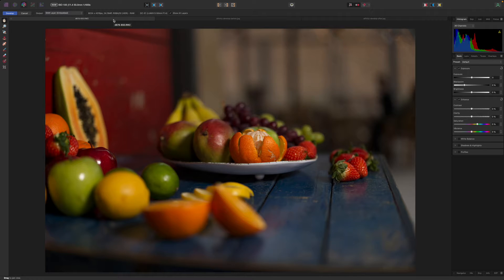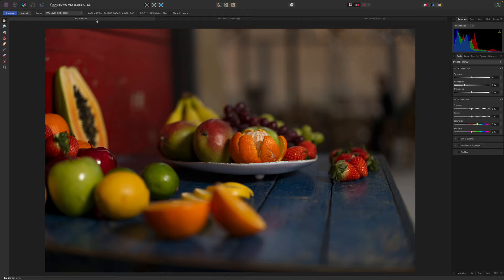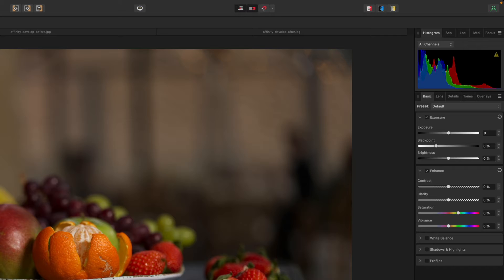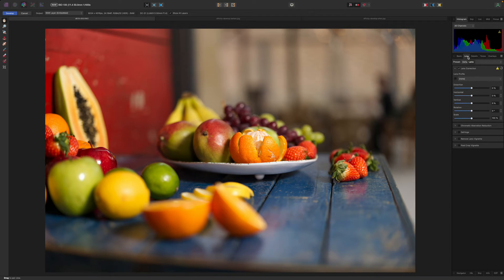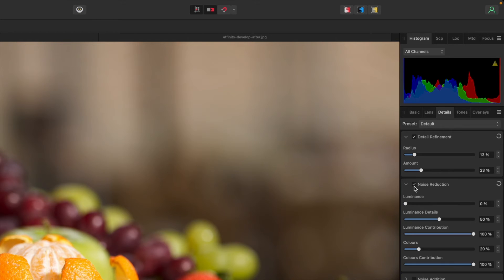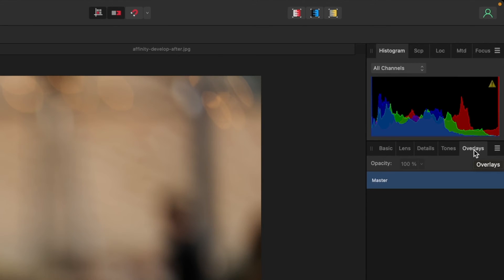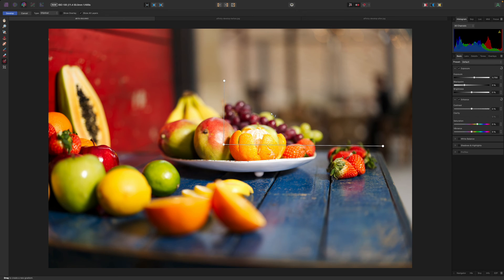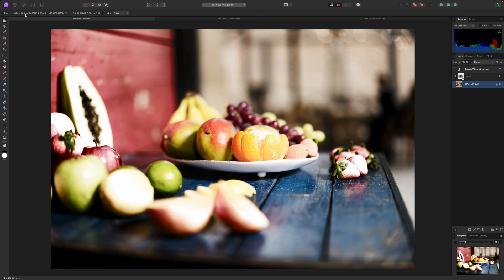How to get the most from RAW with Affinity Photo 2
Discover how to get the most from your raw files in Affinity Photo 2 - a straightforward, subscription-free editing package that is packed with powerful options and features. Rod Lawton guides us through the settings needed.